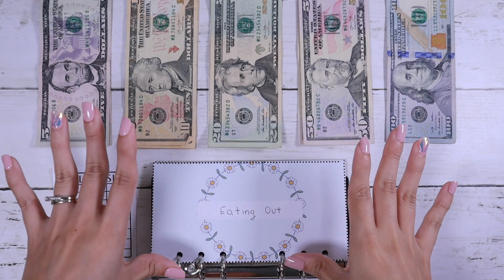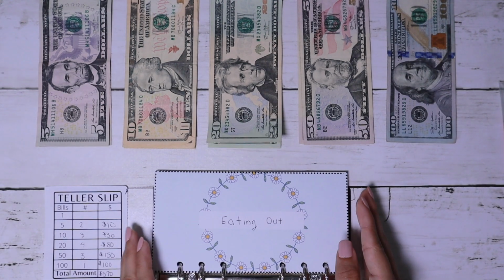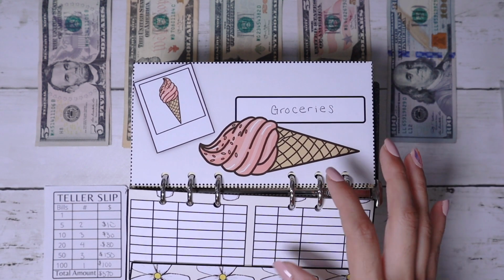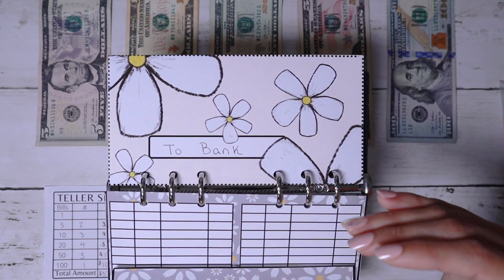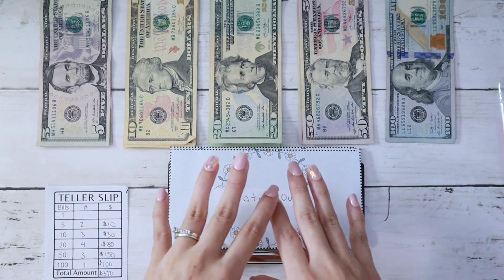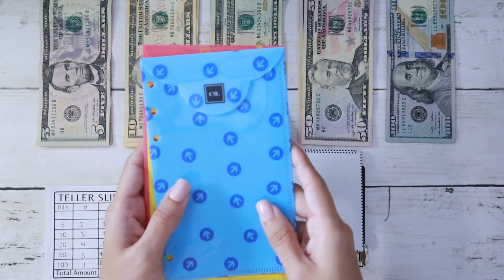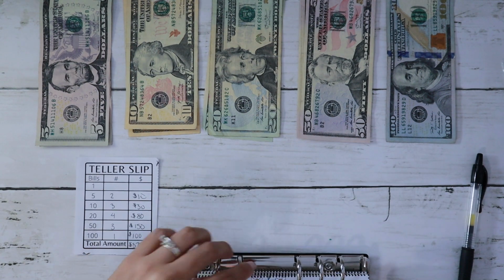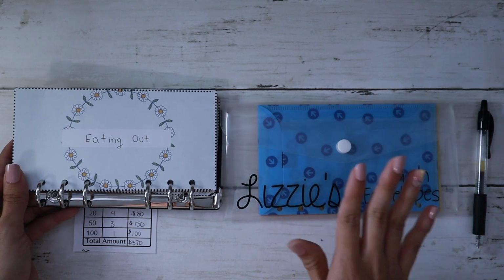1st CASH ENVELOPE STUFFING in 2021 | How to begin Cash Budgeting | Naturally Lizzie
1st CASH ENVELOPE STUFFING in 2021 | How to begin Cash Budgeting// I am back using cash for my budget! I am so excited to share how to switch back to cash envelopes for budgeting.

I thank you all so much for your support! it means the world.

📩SEND ME MAIL 📩
Lizzie Lopez